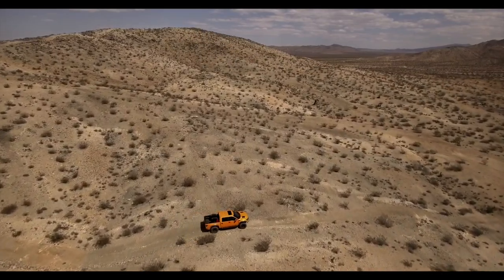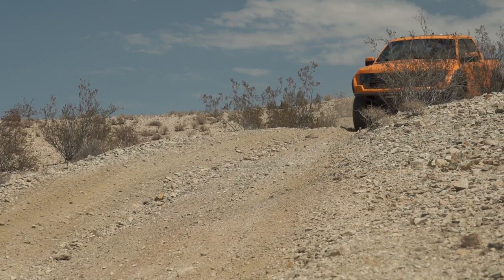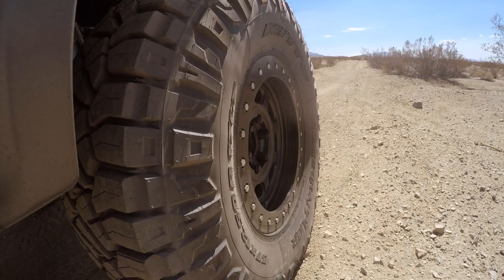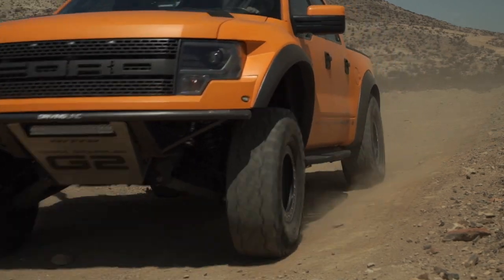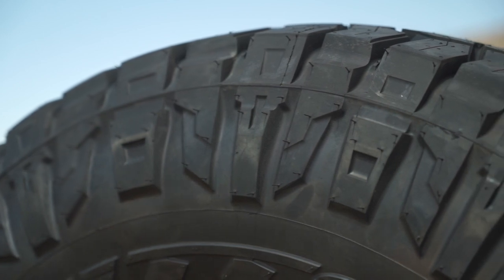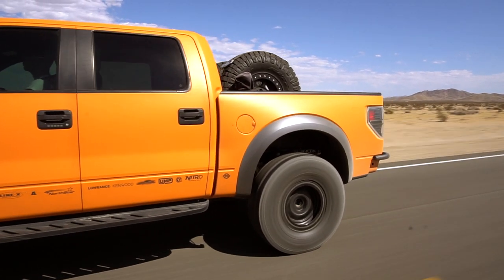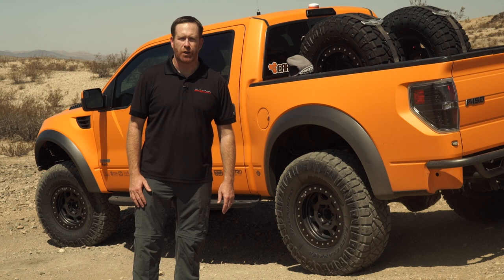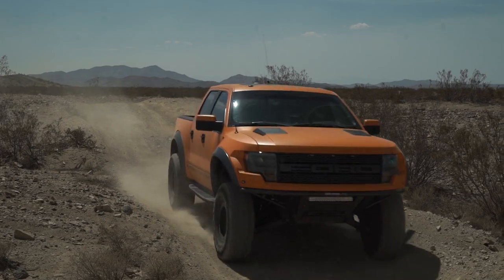Nitto Ridge Grappler Tire Review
We test Nitto's Ridge Grappler off-road tire, a hybrid that walks the line between all-terrain and mud-terrain.

Video by Joey Agustin

Since 1995, Off-Road.com has been the definitive online resource for off-road enthusiasts with thousands of reviews and performance tests, aftermarket upgrades, maintenance tips, off-road news, event and race coverage and more. Off-Road.com covers all forms of off-road vehicles from ATV & UTVs, dirtbikes, trucks (4x4), Jeeps and more.